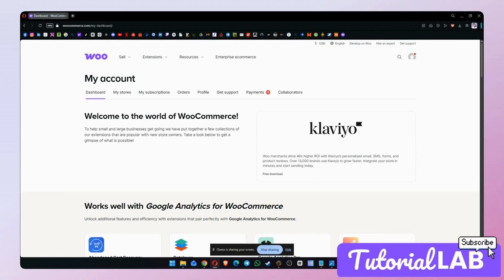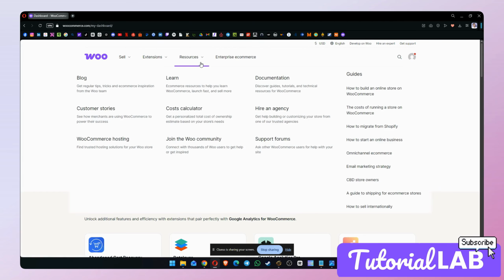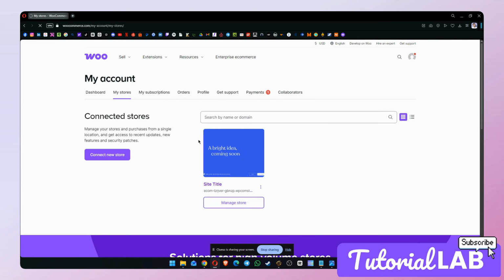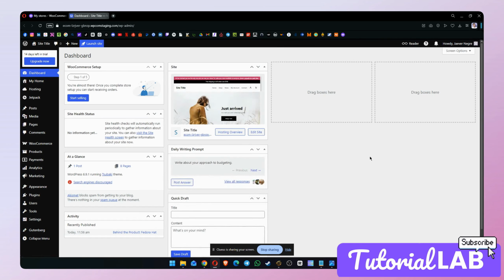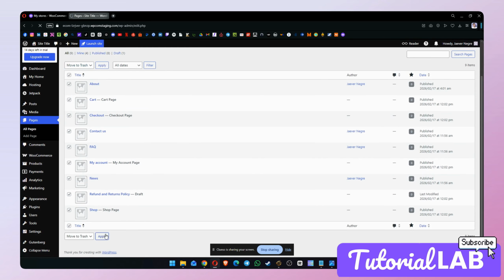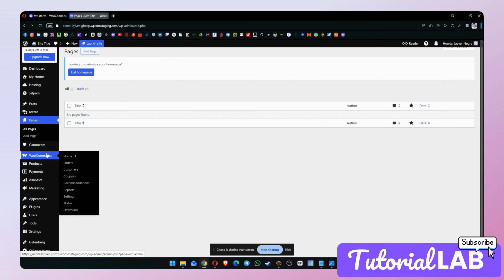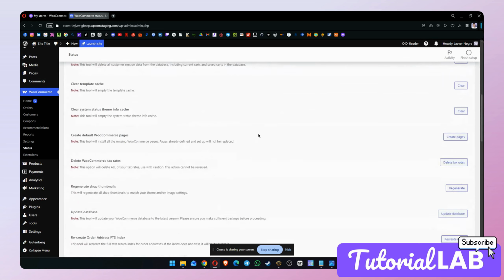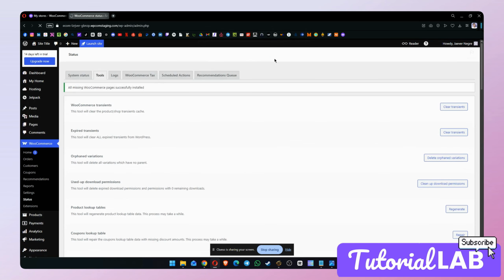Why 404 Error On Eoocommerce Checkout (Step By Step)